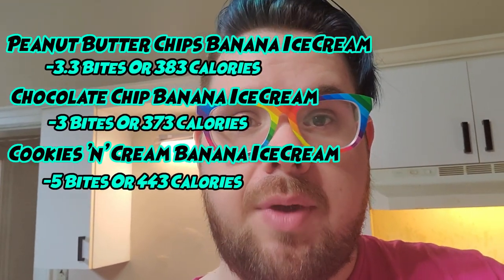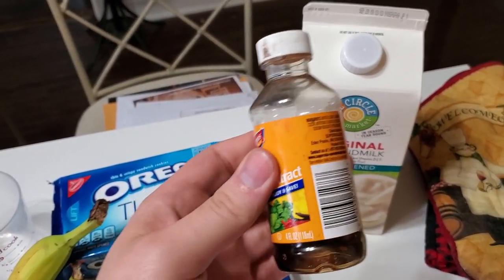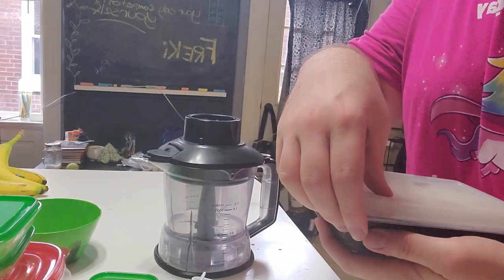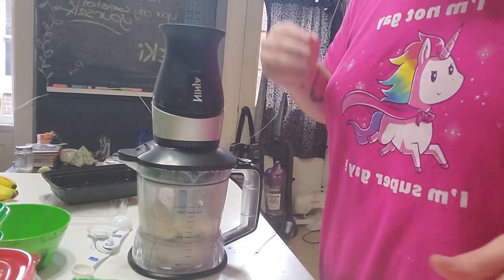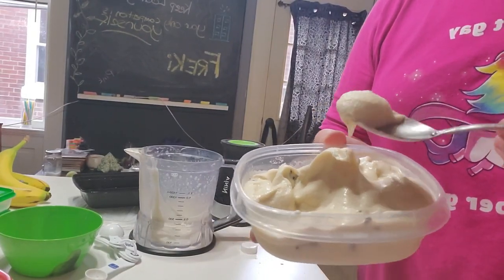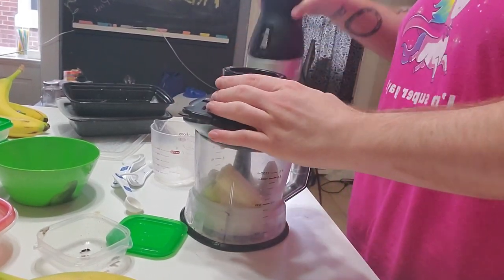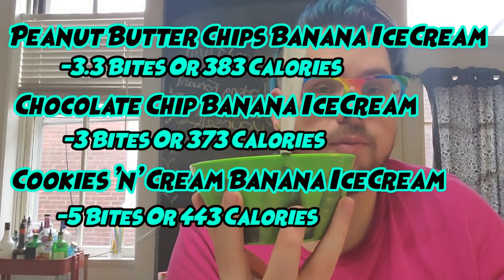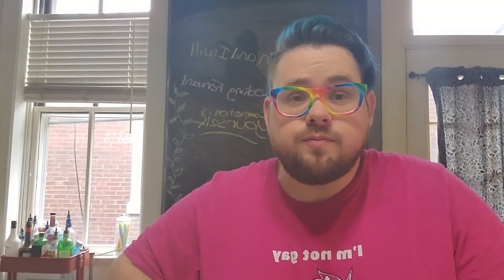Banana Ice Cream!|| Weight Loss Journey 2019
Banana Ice Cream is so good! Super Easy to make. Here’s how:

Peel and half really ripe bananas (the riper the better)
Freeze at least a few hours (overnight is better)
Put the frozen bananas in a blender or food processor, add in a cup of almond milk and 1 tsp of vanilla extract. Eat immediately for a soft serve texture, or put back in the freezer for an hour or 2 for a firmer texture.

Mix in other ingredients after for some added flavor! Today I mixed in Peanut butter chips, chocolate chips, and crushed oreos.

Cookies 'n' Cream Banana Ice Cream:  5 Bites or 443 Calories

Chocolate Chip Banana Ice Cream: 3 Bites or 373 Calories

Peanut Butter Chips Banana Ice Cream: 3.3 Bites or 383 Calories